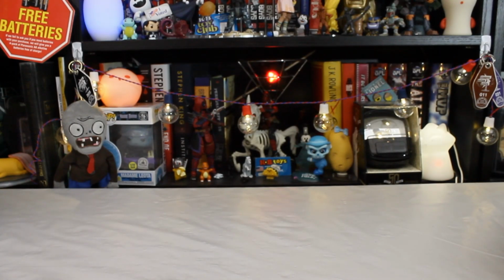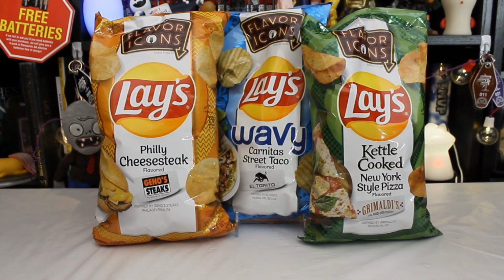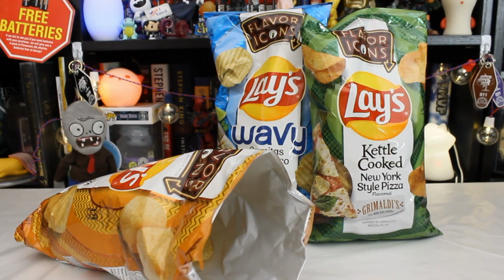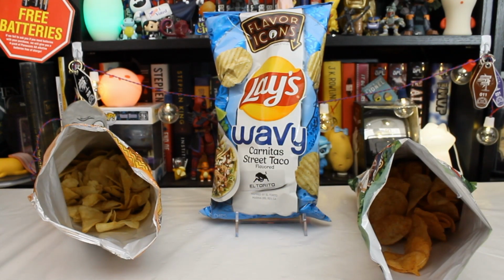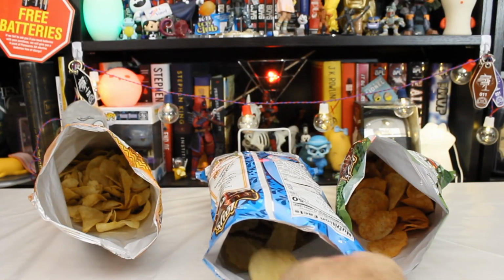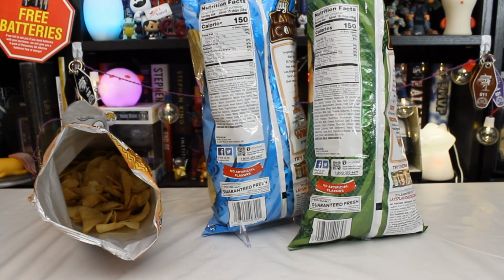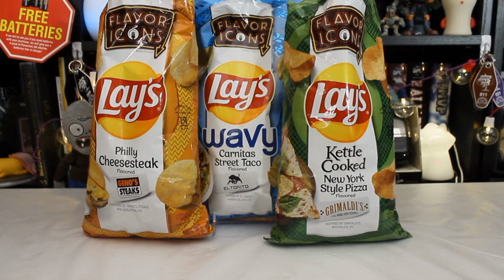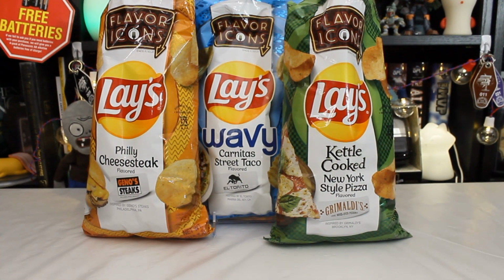Lay's Flavor Icons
A couple of weeks ago I checked out the new Nashville Hot Chicken flavored crisps from Lay's, a part of the new Flavor Icons line of chips, and they were good.
Today I have the other three options in the line:
Geno's Steaks' Philly Cheessteak
El Torito's Carnitas Street Taco
Grimaldi's Coal Brick-Oven Pizzeria's New York Style Pizza